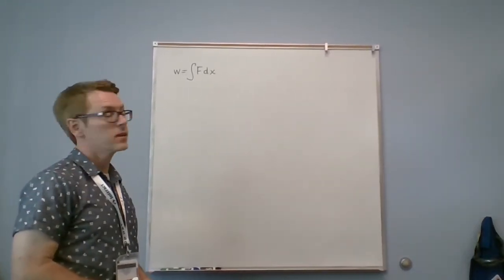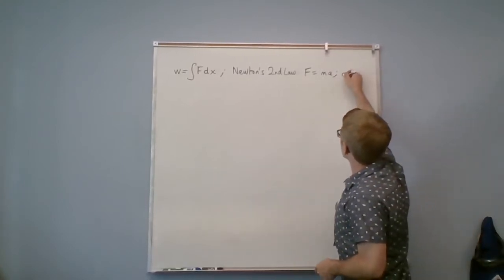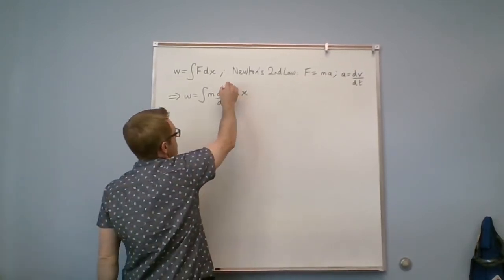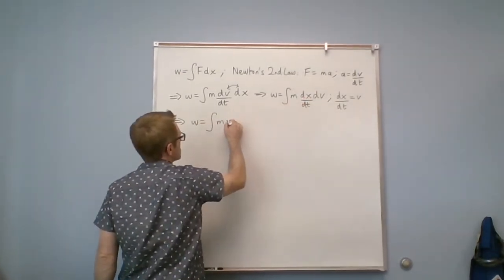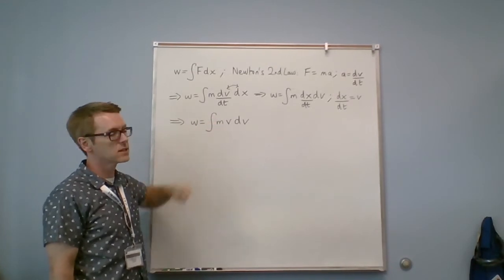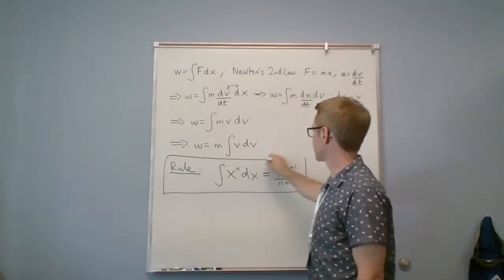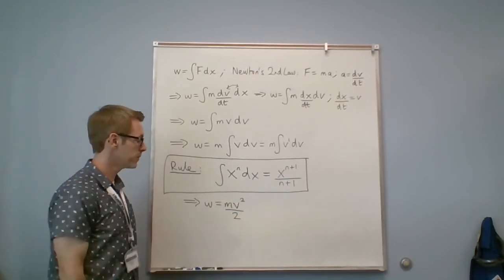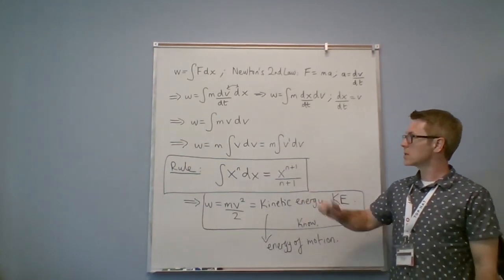Kinetic energy derivation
origin of kinetic energy